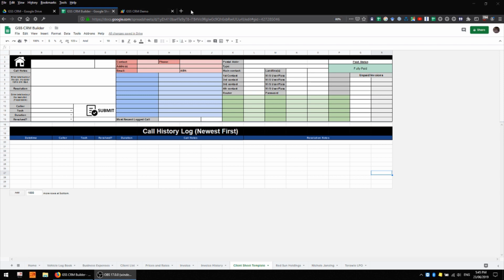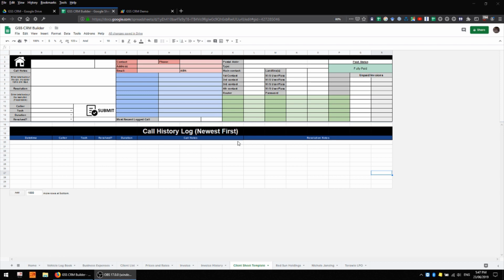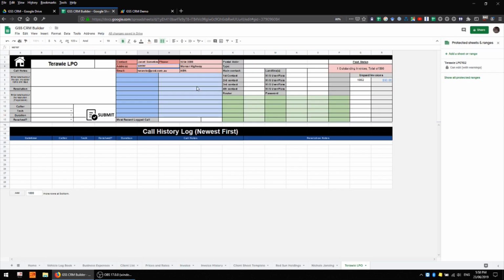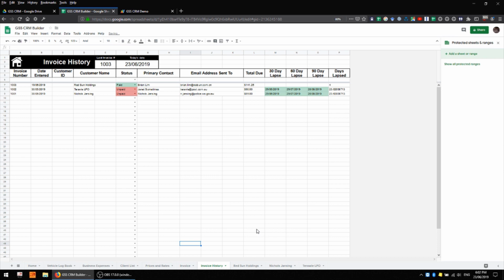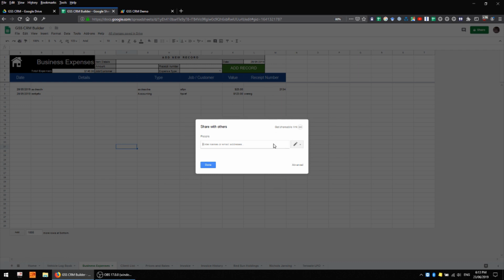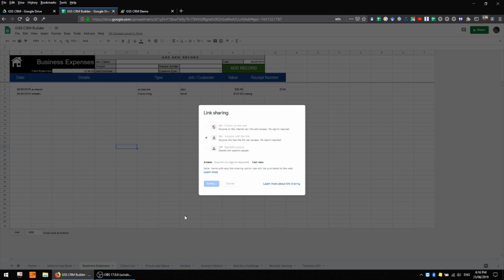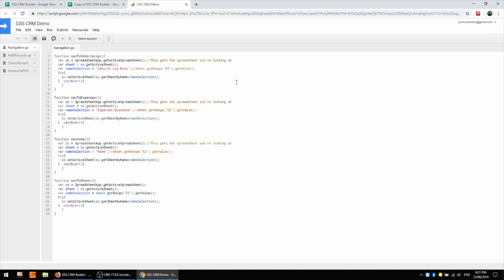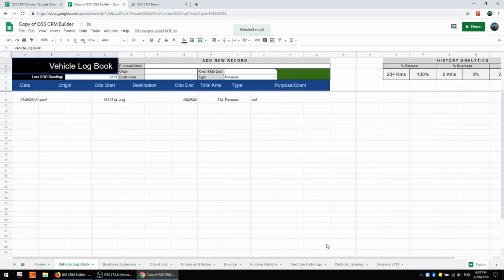Google Sheets CRM 07 - Protection, Sharing, and Sheet Template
This series showcases a customizable, free, and powerful CRM system built with Google sheets which includes records of customer interactions, individual client data sheets, invoicing with automatic PDF exporting, invoice tracking, business expense recording, and a host of other useful features.

The video guides in the series so far:

System Overview:

01 - Automatic PDF Invoices, Tracking, and Refinements

02 - Homepage, Navigation, Text Drawings, and Script files

03 - Log Book, Autofill Form, SUMIF, and Basic Analytics

04 - Copying, Customizing, and Reusing Sheets and Scripts

05 - Customer Data Sheets and Interaction Logging

06 - Invoicing, automated PDF export, and Invoice History

This video will be the last tutorial in the series, demonstrating how you can enact security on your google sheets CRM manually or by script, safely share your sheet, and how to download a copy of the demonstration sheet shown here.

If you require a google sheets CRM system specifically customized to your business, but aren't sure where to start, then you can email me using the details on my About page, and I'll provide a system which fits your needs.